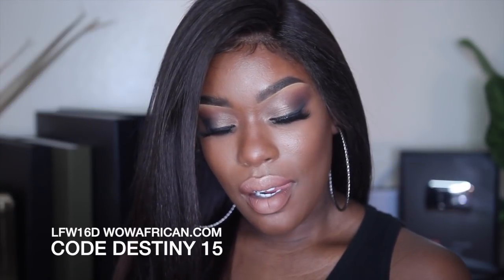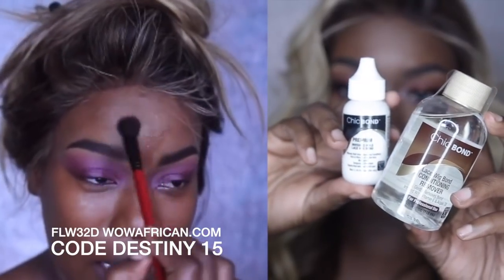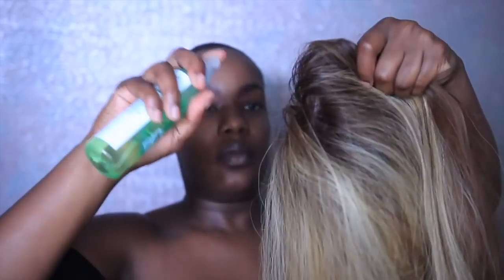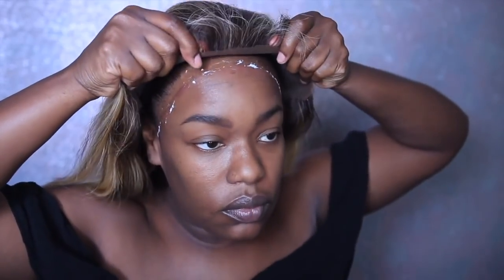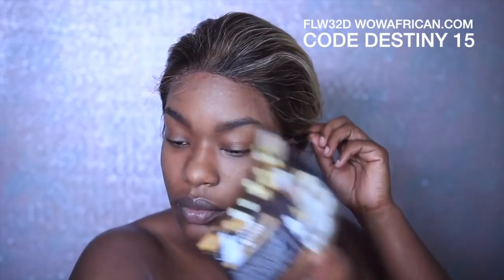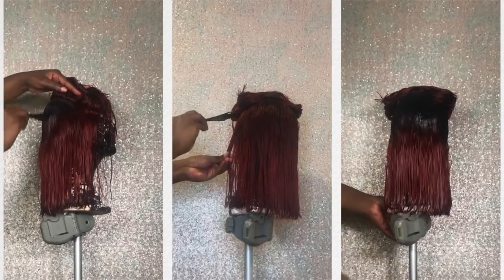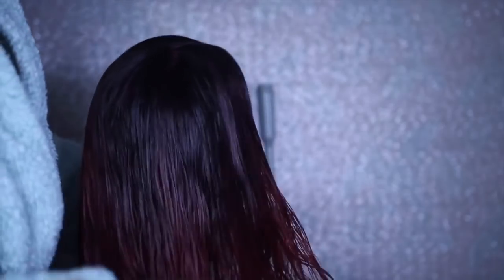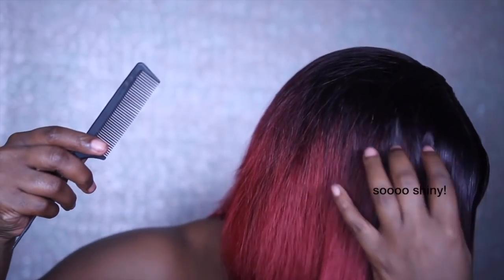Try this WIG glue HACK!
EASY ways to glue a wig down, long & short term using CHIC BOND & how I color my units using essence hair coloring

ChicBond from Salon Pro UniversalBeauty.com

This is a really god invisible wig bond. It works quick and easy just cleanse your skin with 70-%90 alcohol before using. Let it dry clear, using COOL air to speed the process.